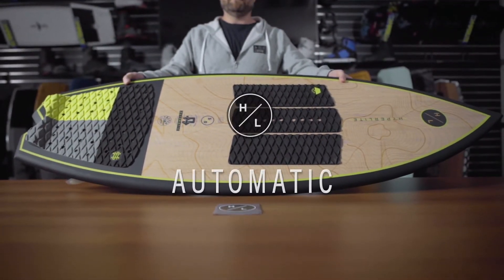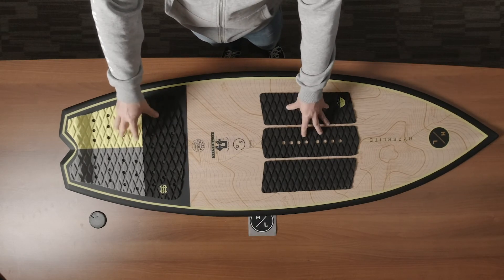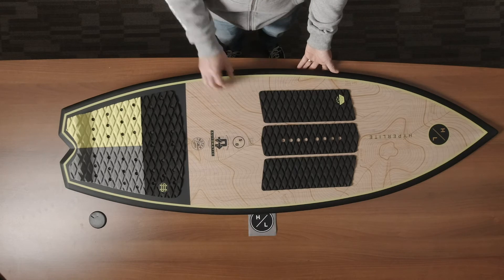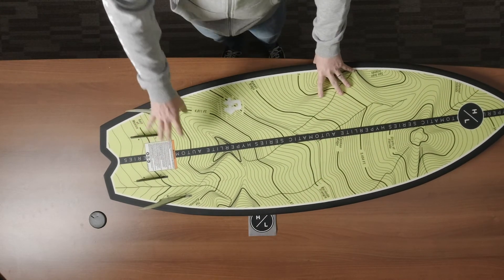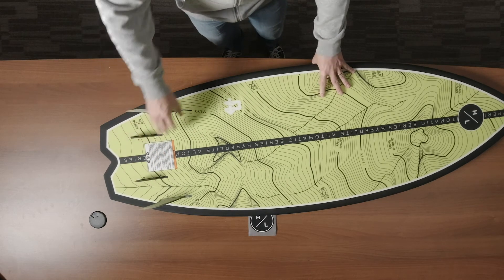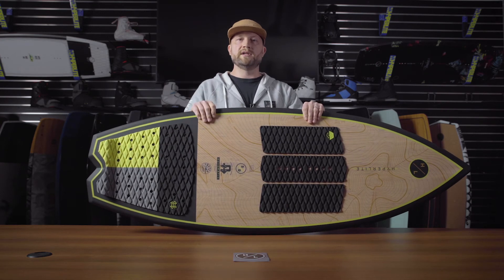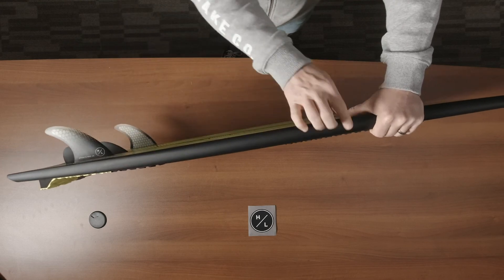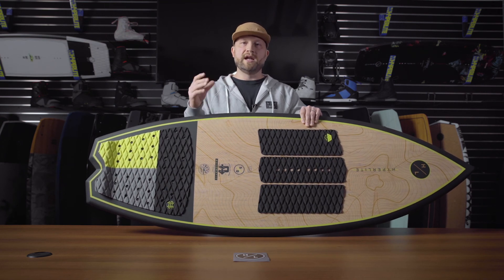2021 Hyperlite Automatic Wakesurfer Tech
Another brainchild from Scott Bouchard, the Automatic delivers a floaty surf vibe spawned from the beaches and wakes of Florida. Featuring our all new Full Carbon DuraShell Construction, the Automatic looks and surfs better than the rest. DuraShell includes top and bottom carbon laminates and is finished with seamless edges eliminating flash lines, rolling smooth from edge to edge. With a Full Bamboo Base Inlay the Automatic has a lively feel when snapping turns and popping airs. The single concave running through the midsection delivers great push in the wake. Customize your ride with four Futures Fin Boxes including 2 Flux Fins and 2 Minis for a loose or solid feel.